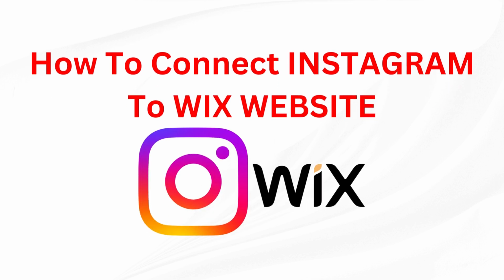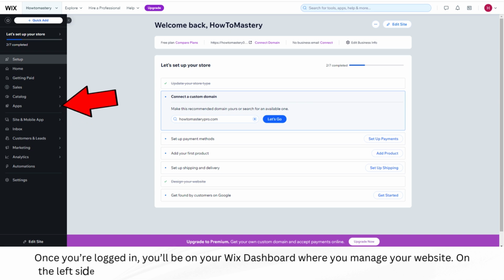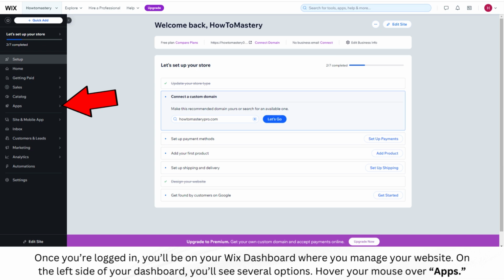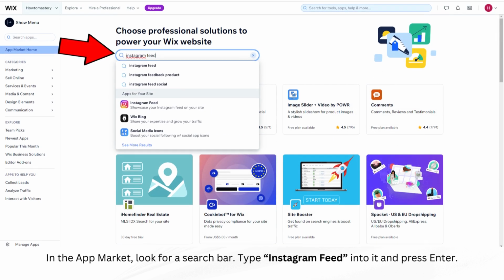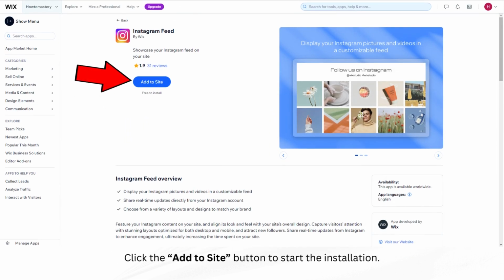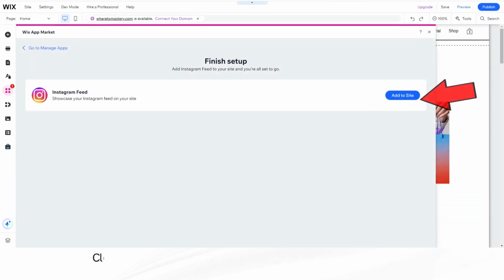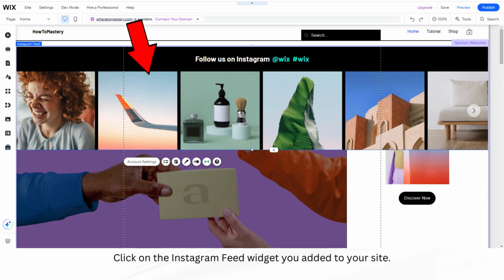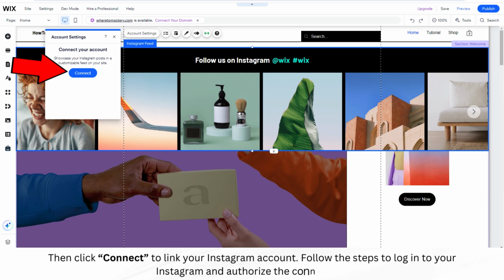How To Connect INSTAGRAM To WIX WEBSITE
Welcome to our tutorial on how to connect Wix website with Instagram! In this video, we’ll guide you through each step to seamlessly integrate your Instagram feed with your Wix site.

Here’s what we’ll cover:

How to connect Wix website with Instagram using the Wix App Market.
Step-by-step instructions on how to link your Instagram to Wix.

By following our easy instructions, you’ll be able to display your Instagram feed directly on your Wix website, enhancing your site’s engagement and visual appeal.

If you’re looking for detailed guidance on how to connect Wix website with Instagram or want to know how to link your Instagram to Wix, this video is perfect for you!